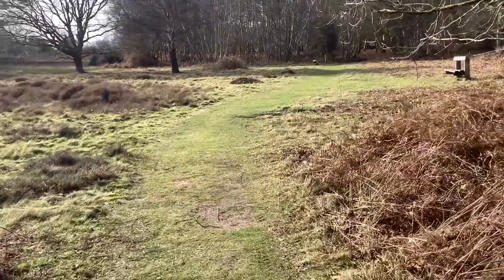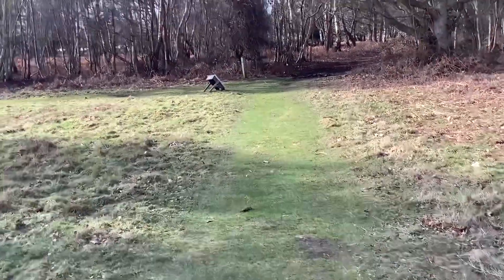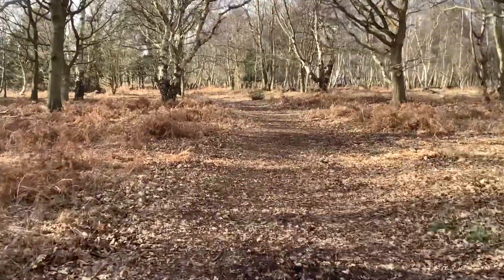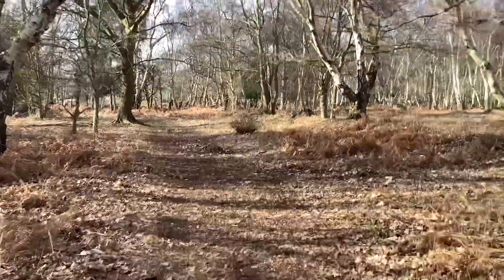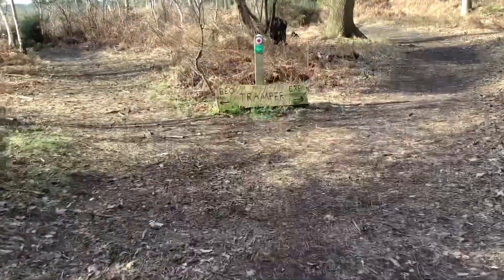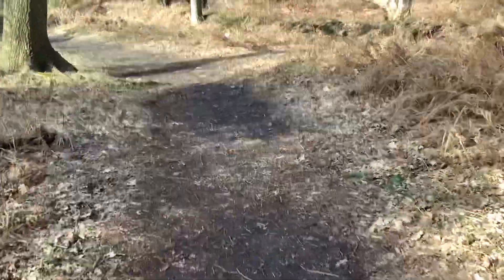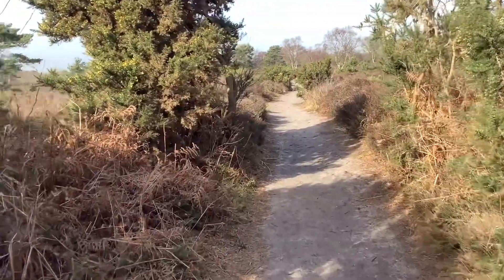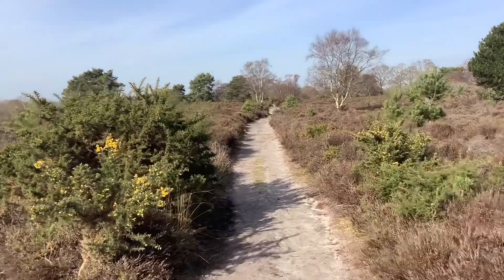February 20th a walk on Dunwich Heath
We explore some of Dunwich Heath.